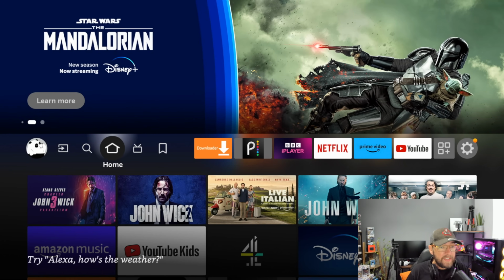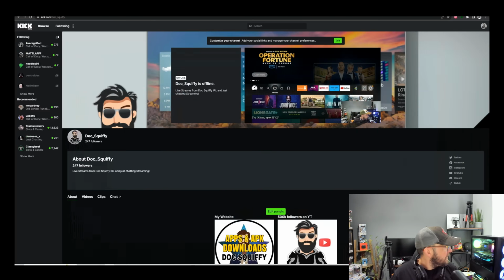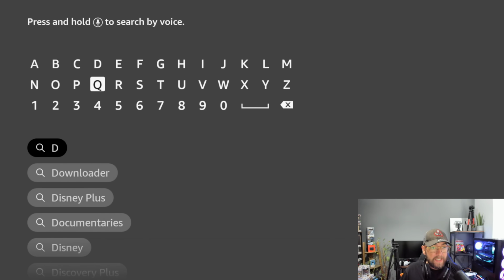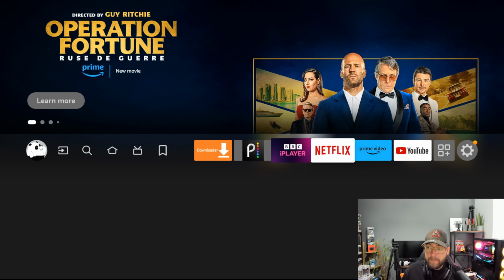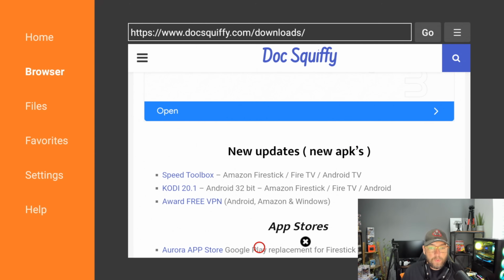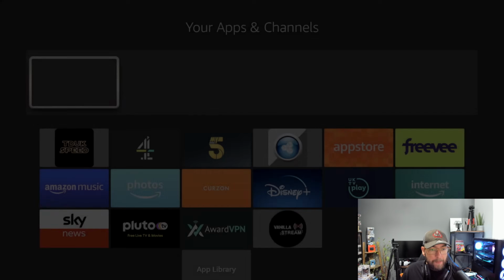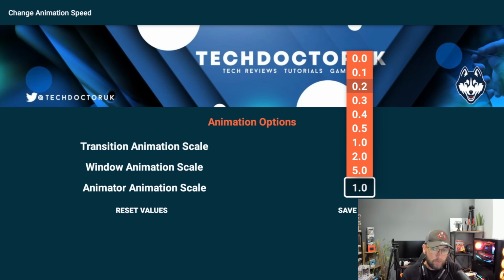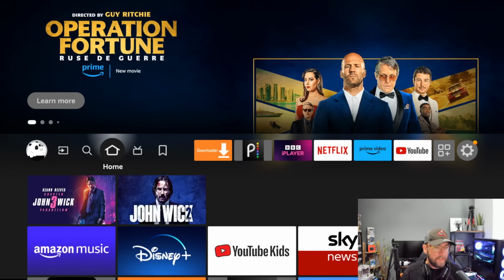UPDATE FIRESTICK to the FASTEST EVER!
Use this speed tool box to update your firestick and fire tv to the fastest ever and reduce lag and loading.

Remember this is a guide, this is not a way to bypass payment for digital content or get paid content for free.